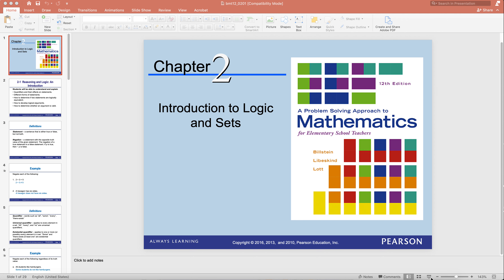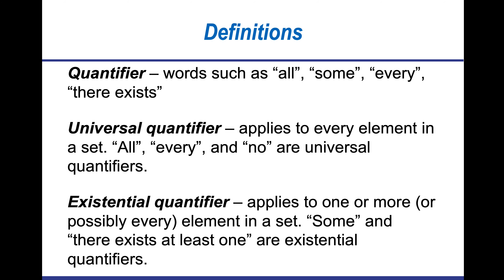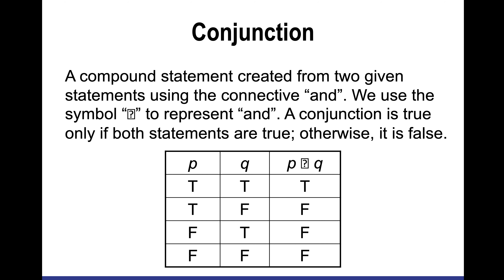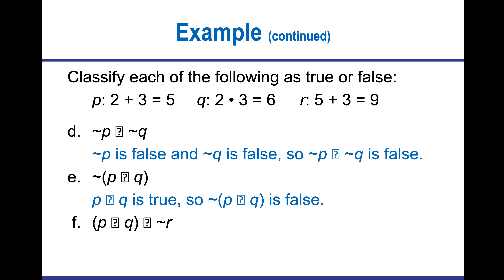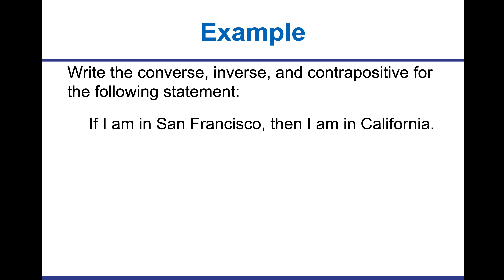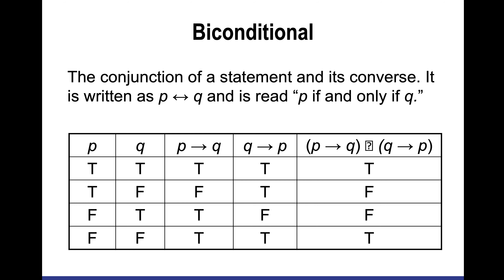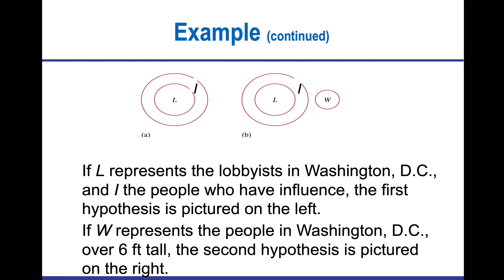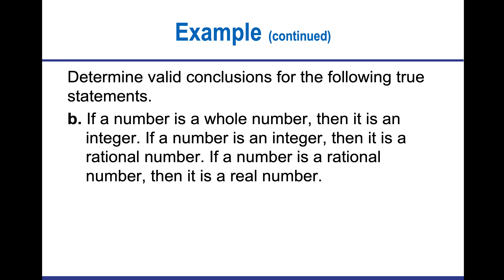GCU Ch 2 Part 1